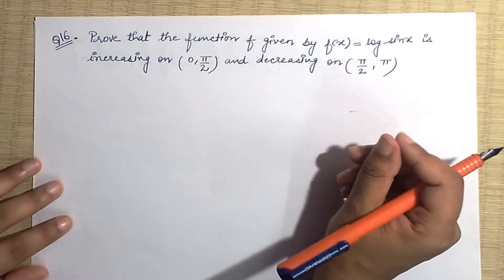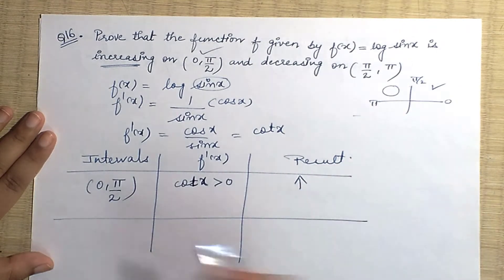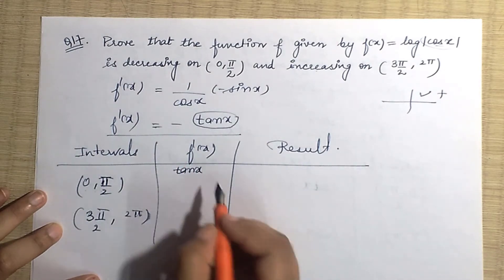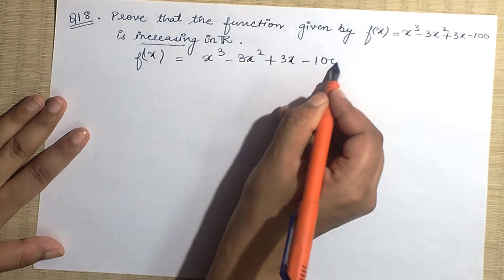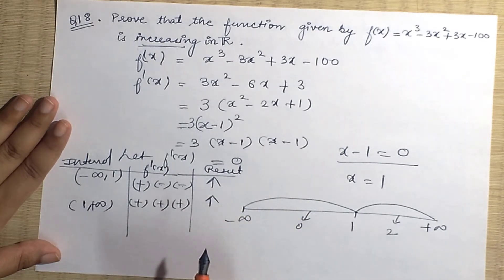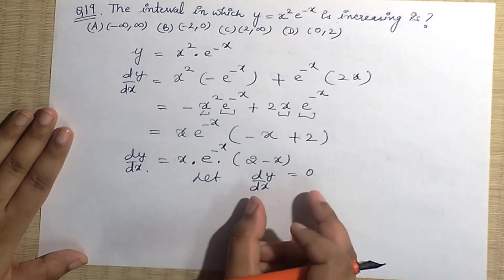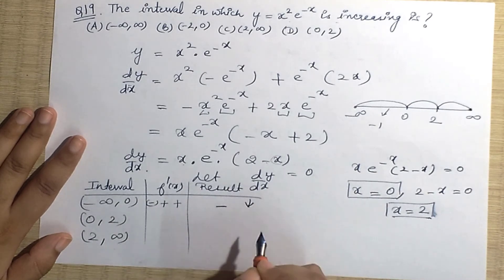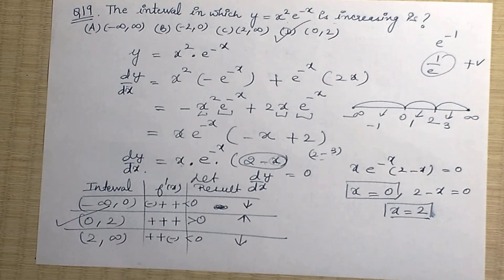CHAPTER-6 APPLICATION OF DERIVATIVES EXERCISE 6.2 Q16 TO Q19 CLASS 12 NCERT MATHS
IN THIS VIDEO  I SOLVED SOLVED Q16 to Q19 OF EXERCISE-6.2
THE  CHAPTER-6 APPLICATION OF DERIVATIVES  OF CLASS 12 NCERT (MATHEMATICS)

PDF COPY OF NOTES-

WATCH PREVIOUS VIDEOS FOR  CHAPTER 5 CLASS 12 MATHS